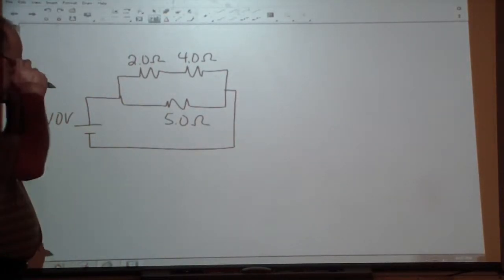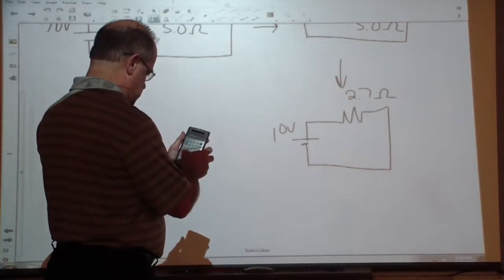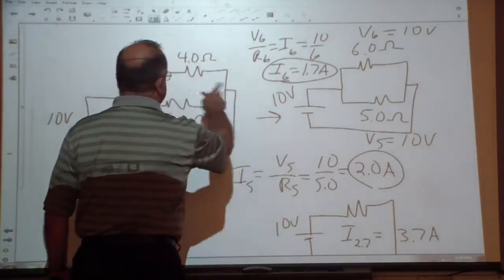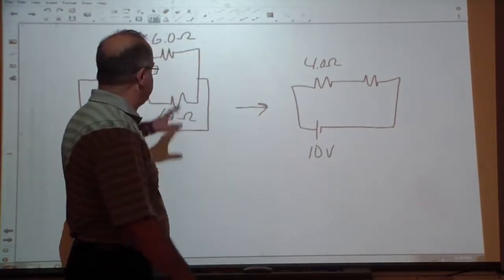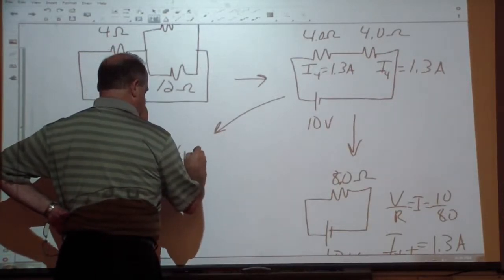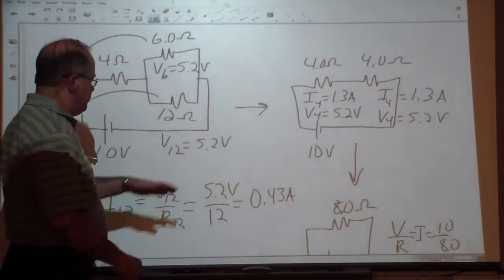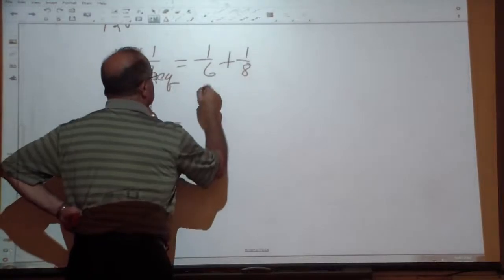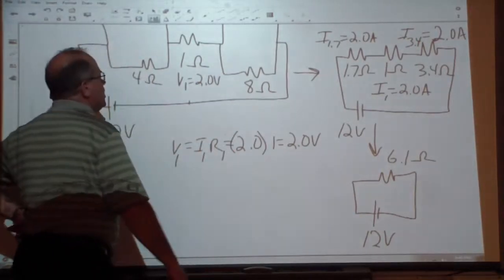complex circuits part 1